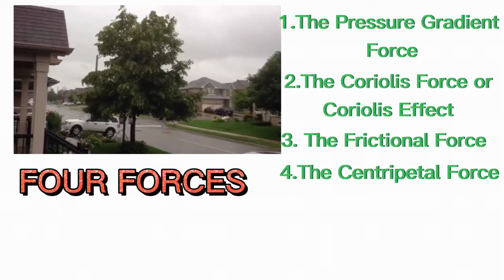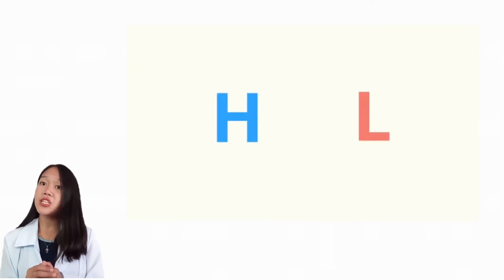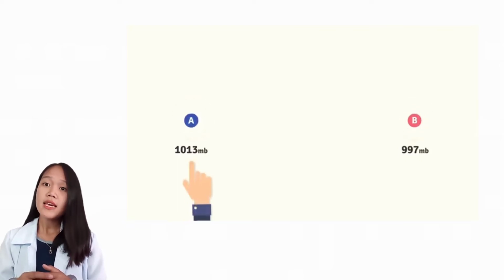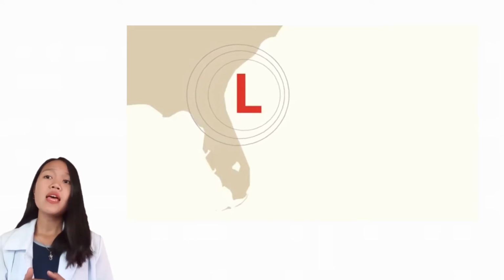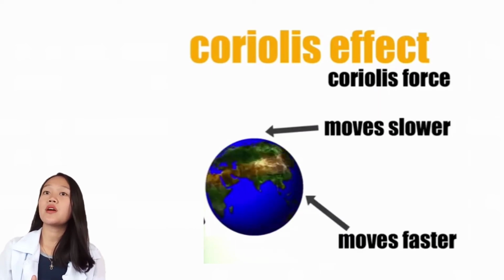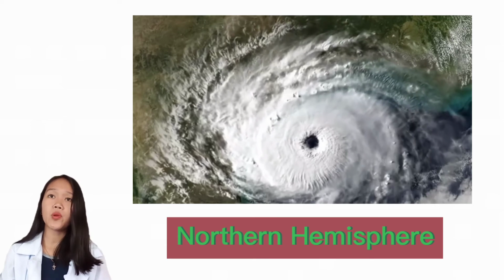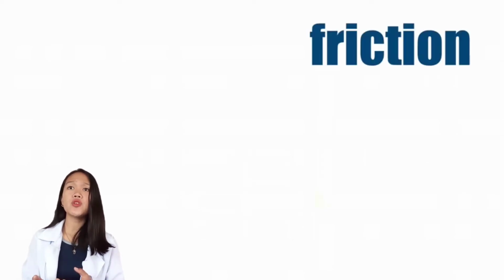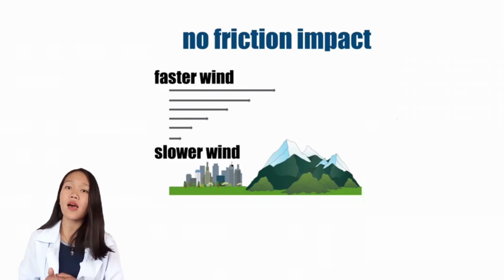Regional Wind Patterns